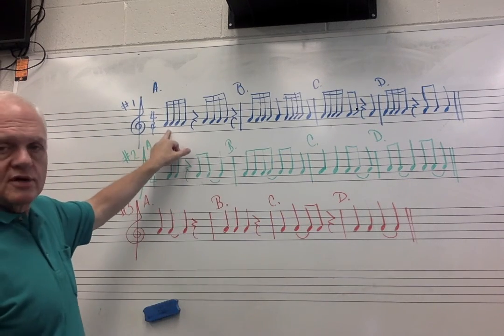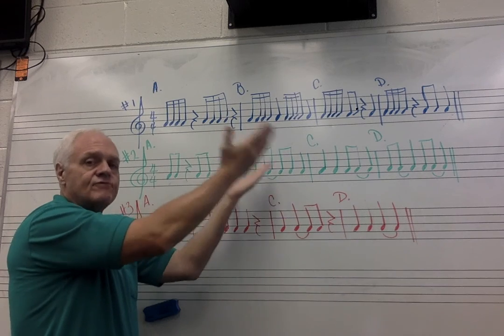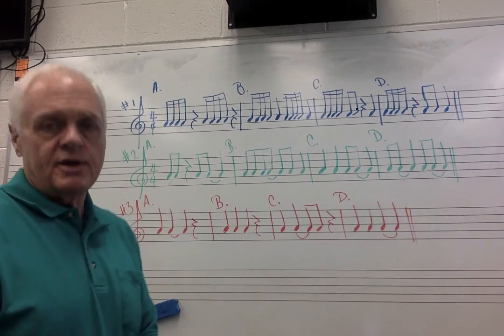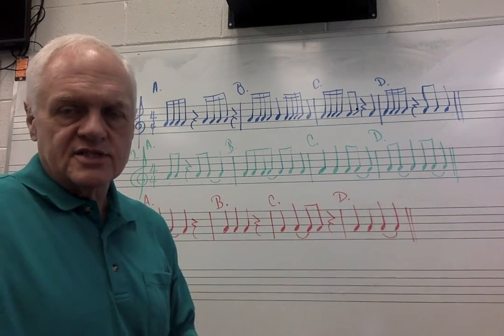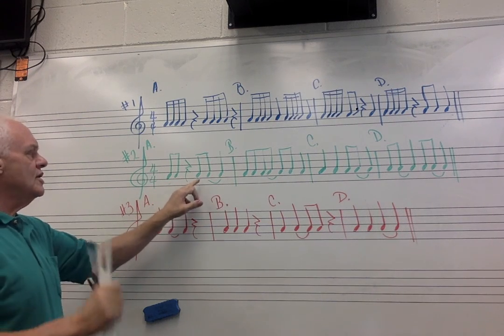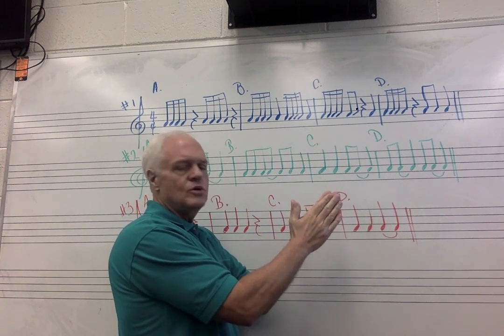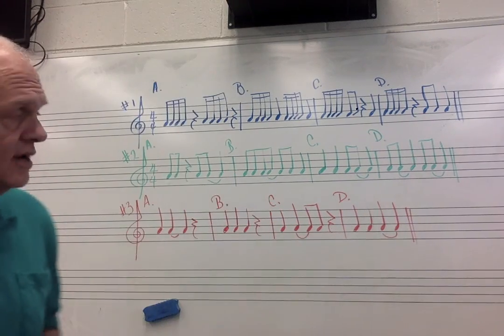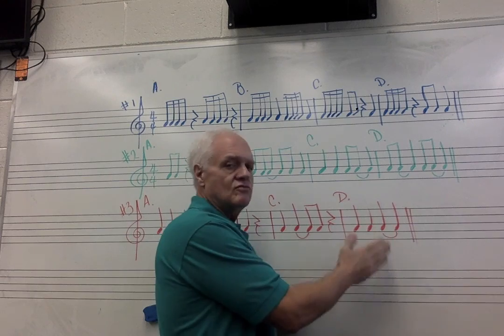Practicing Rhythms #4 9:3:20